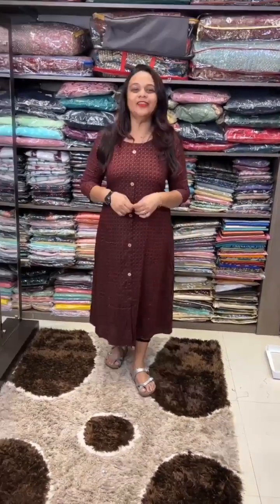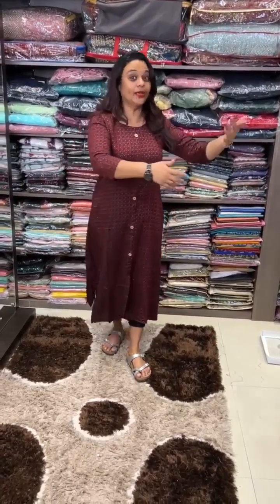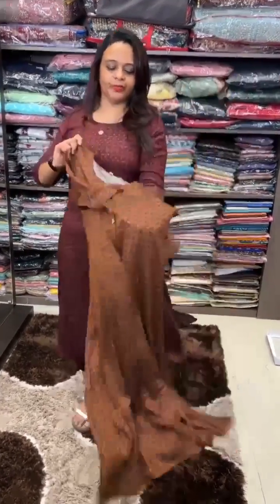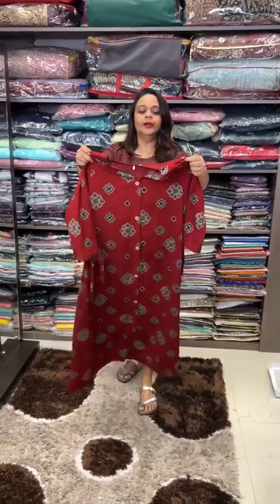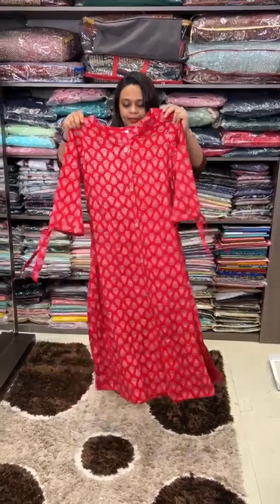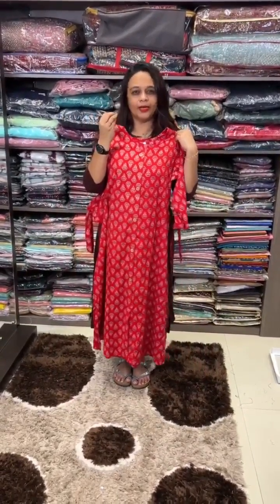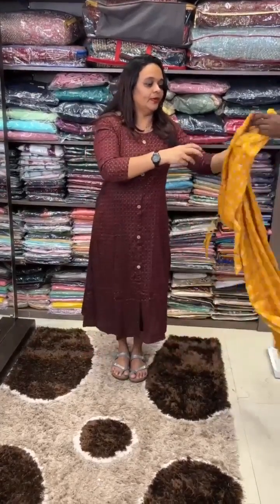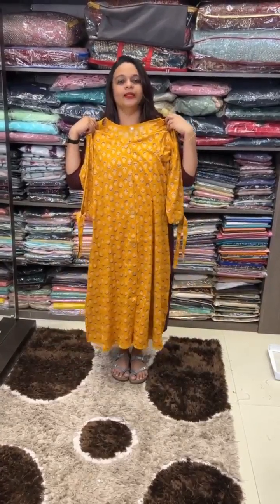Budget buy printed rayon Aline tops collections @750/- for booking visits